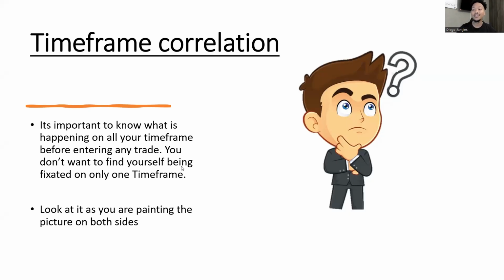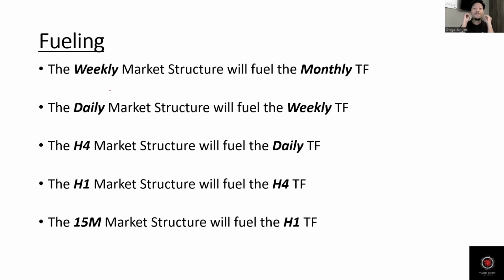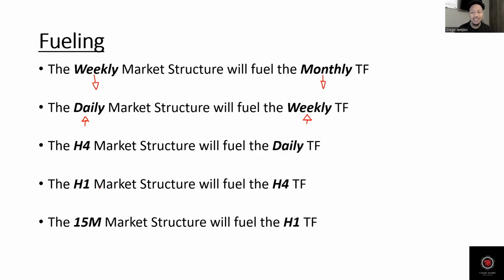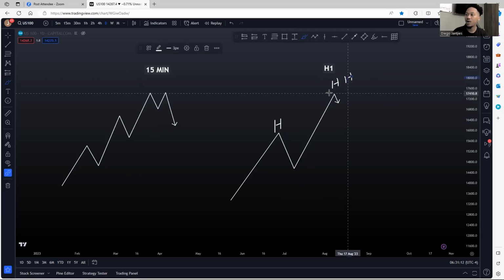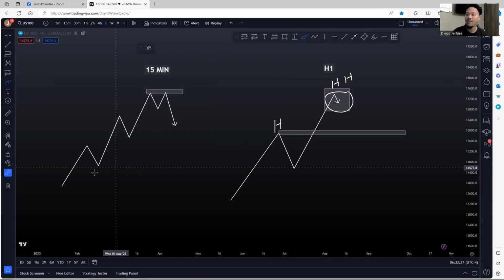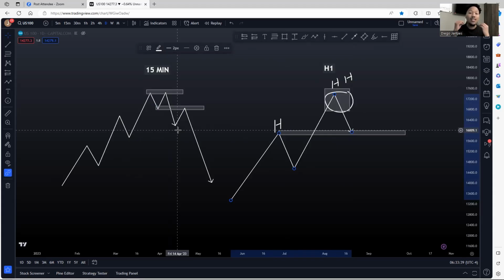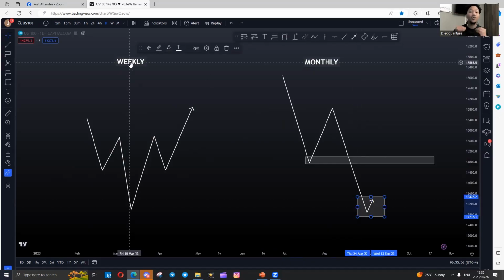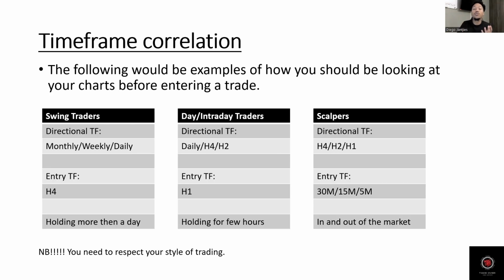Timeframe Correlation Explained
Welcome back fam! In this video, we're diving deep into the concept of timeframe correlation, emphasizing the importance of analyzing multiple timeframe analysis before entering any trade. Understanding how different market structures on various timeframes influence each other is crucial for optimizing your trading strategies. This framework is essential for swing trading, day trading, and even scalping approaches. 📉📈

Trade with confidence. Sign up with XM Broker and get a global trading experience.

I am not a licensed financial advisor. All strategies, trades, and signals discussed are my personal opinions based on my own research and experience. You are solely responsible for your own trading decisions and any resulting losses. Past performance does not guarantee future results.

Please do your own research (DYOR) before entering any trade. Never invest money you cannot afford to lose. If you require personalized financial advice, please consult a registered professional.